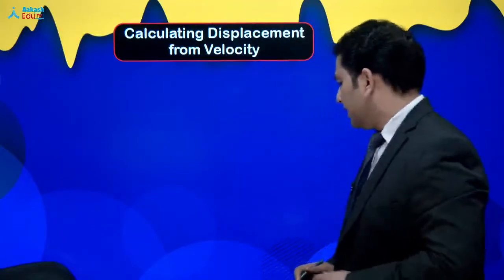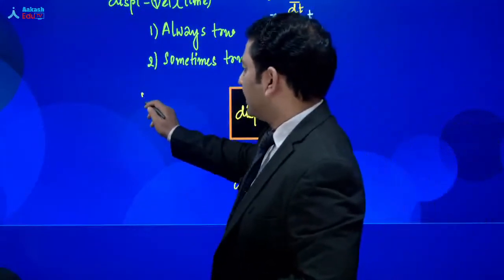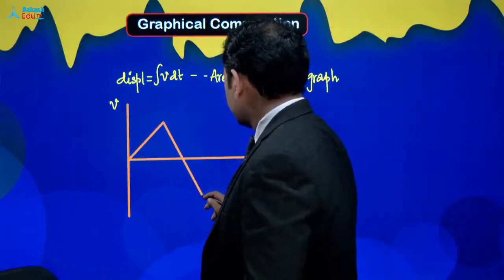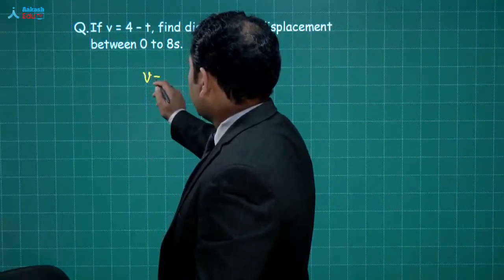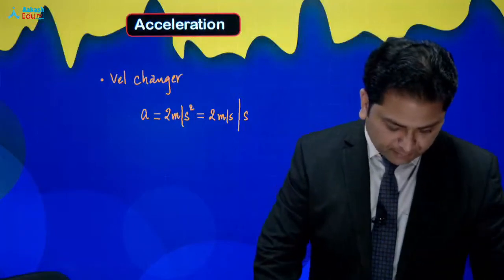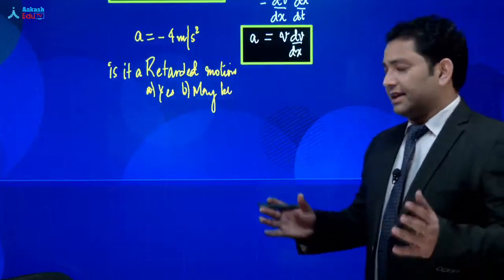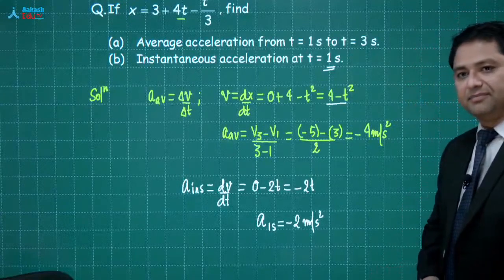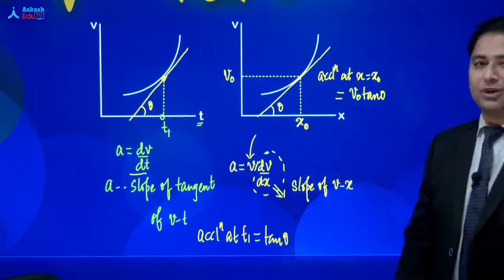Discussion on Motion in 1-D - Class 11 Physics|NEET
Aakash EduTV
High Quality NEET and JEE content from Aakash now on your TV Screens!
House of Aakash launches Aakash Edu TV on Airtel Digital TV-. Now your preparation is no more dependent on internet connections. 32+ years of legacy of Aakash and renowned faculty, is now just a channel away.
Available at Nominal Pricing
✅Channel 467 for JEE
➡️ 1 month @ Rs 247
➡️ 5 months @ Rs 1232+1 month Free
➡️ 9 months @ Rs 2223+3 month Free

Aakash Digital
Aakash Digital brings 32+ years of Aakash legacy to your home for NEET/ JEE/ Classes 8-12 coaching through state-of-the-art online classes. We provide the same rigour and discipline of classroom coaching at the convenience and safety of your home through live online classes and recorded video lectures. To know more about the courses at Aakash Digital,

With our user-friendly mobile app, we help students carry their study material in their pocket and learn anytime, anywhere. You can attend live online classes, watch recorded video lectures, ask doubts and solve online mock tests even when traveling on Aakash Digital Learning App.
Aakash Digital is now also present on Telegram.
Follow our channels for NEET and JEE for the latest updates, exam preparation tips from the Aakash experts, quizzes and much more:
✅Aakash Digital for NEET: